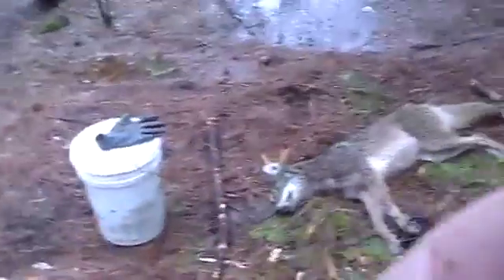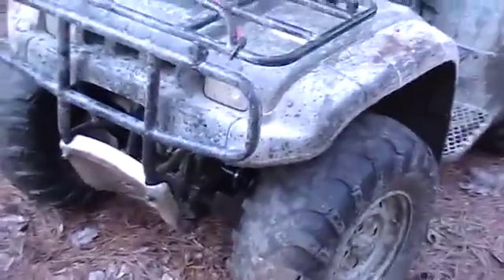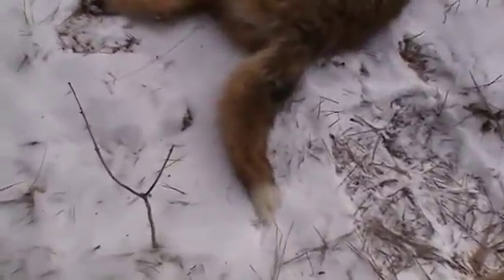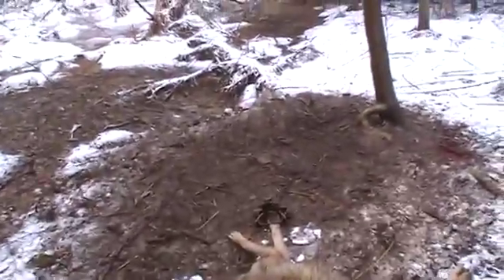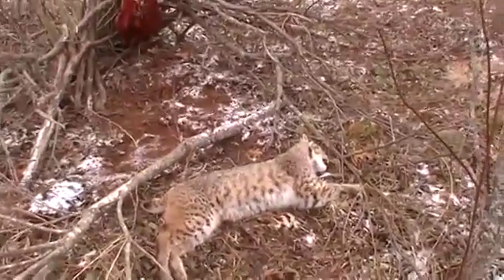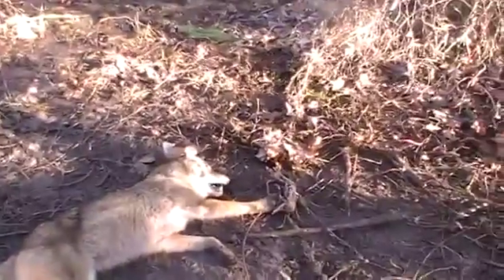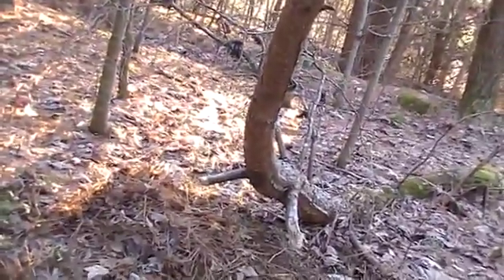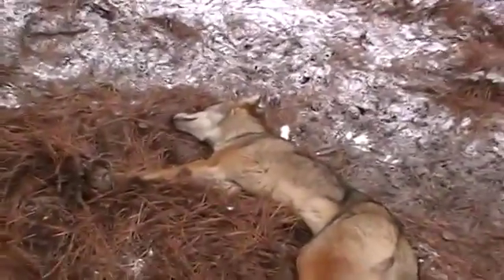TRAPPING 2015-16, Episode 8: BEAVER, BOBCATS, COYOTES, GREY FOXES, Oppossum, and a Skunk!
Final catches! BOBCATS! BEAVER! COYOTES! My 4-Wheeler breaks down! All sorts of weather! A double rainbow! A very enjoyable last few weeks! CHECK